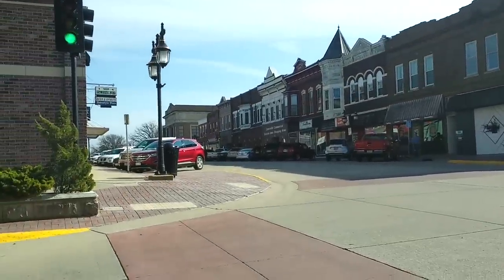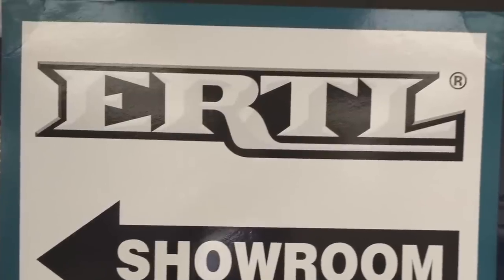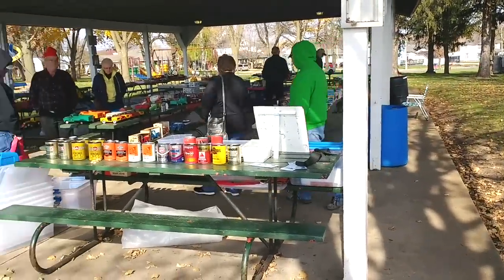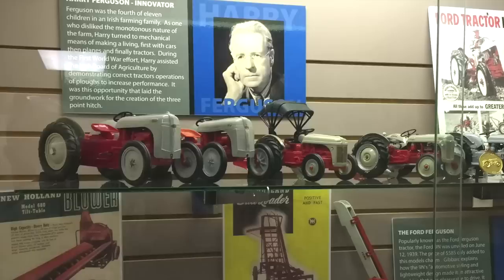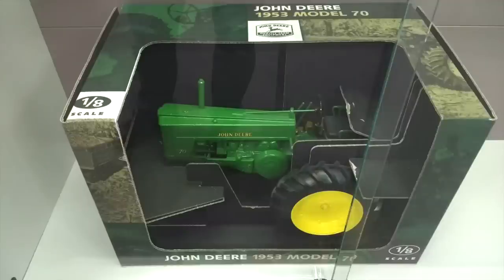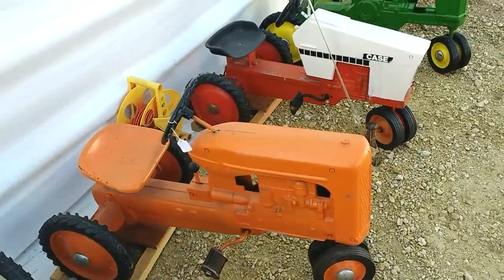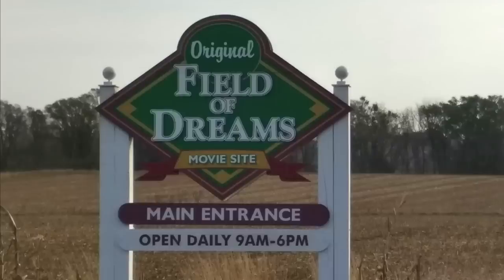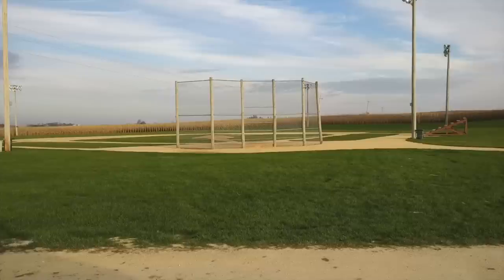Visiting the World Headquarters for Tractor Toys and the Field of Dreams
I had an opportunity to speak to a group of equipment companies in Minneapolis last week about YouTube, then planned to meet my family in Wisconsin for a long weekend getaway.  My older daughters both live in Chicago and my youngest daughter is shopping for colleges and the University of Wisconsin is on her radar.  She was off school for a couple of days, so the plan was for me to rent a car to drive from Minneapolis to Madison, meet up with the family, then head back home from there with my wife and youngest daughter when we were done.

In planning the trip I Googled "Things to do in Iowa" or something like that and found that the National Farm Toy Show would be held the day I was driving through, how could I not make that a destination?

I've always been a fan of farm toys...when I was in the business, about every time you went to a product introduction you received a free model of whatever was being introduced.  I have a closet full of toys that'll probably go in the estate auction someday when I croak. So, if nothing else, I wanted to see if any of those toys had become ultra collectible and that maybe I was sitting on a gold mine.  Turns out I'm not :(.

The National Farm Toy Show is held in Dyersville, Iowa each fall at the National Farm Toy Museum.  You may wonder why the little town of 4,000 just west of the Illinois/Wisconsin border hosts such an event, it's because most tractor toys come from there.  It's because a guy named Fred Ertl, Sr. decided to start building model tractors there in 1959.  Other companies spun off from the original Ertl Company, led by family members or former employees, and now the town is definitely the farm toy capitol of North America, if not the world.

On the visit to Dyersville I saw every conceivable farm toy you could imagine, those for sale at the National Farm Toy Show, and those just to look at in the National Farm Toy Museum.  If you're a fan of tractors, you can get a real education about their history by looking at the toys that came with them.

Dyersville is also the location of the baseball diamond that was the centerpiece of the movie "Field of Dreams" with Kevin Costner.  In the movie, his character started hearing voices telling him to build a baseball diamond in his corn field, of course, all the neighbors made fun of him and he nearly went broke, in the end it became a tourist attraction and the farm was saved.  I was a big fan of that movie, and the field is about four miles north and east of Dyersville so I went out there and took some pictures.

On the way home, it hit me how similar starting a YouTube channel is to what Kevin Costner went through.  I recreate the high points of the movie at the end of today's video.

Bottom line, if you're ever in eastern Iowa I highly recommend checking out Dyersville.  It's a pretty part of the country and a great place to visit if you're a fan of tractors and/or baseball.